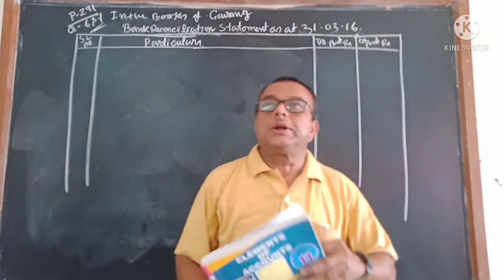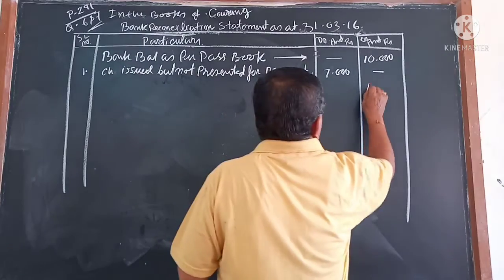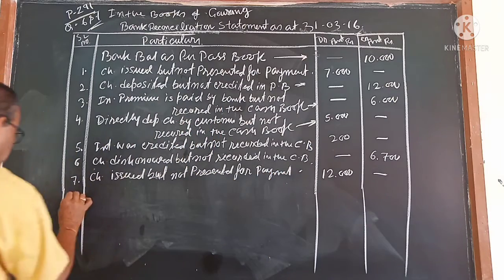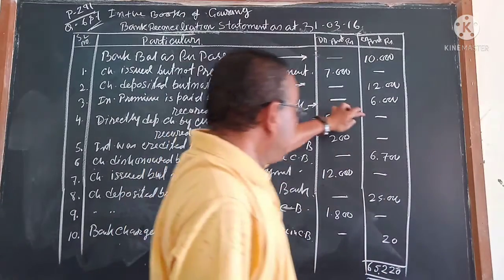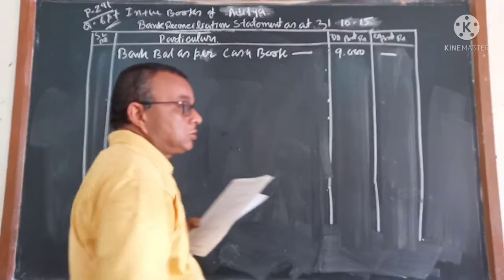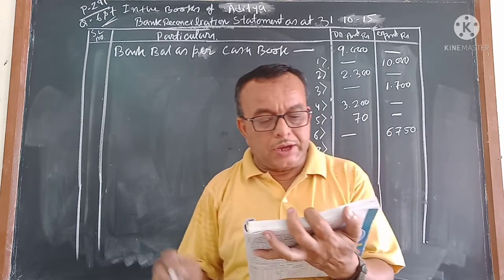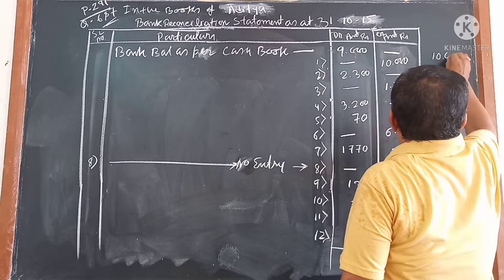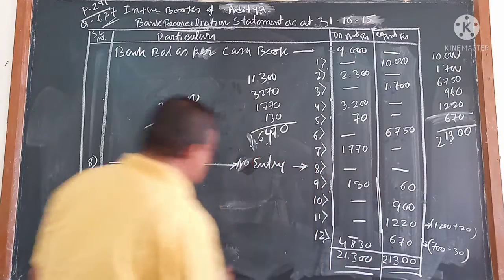Class-11 | Chapter-11 | Bank reconciliation statement | (Part-4) | practical part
In this video 'chapter - 11' of 11th commerce i.e. 'Bank reconciliation statement' is explained by Arun Sir.